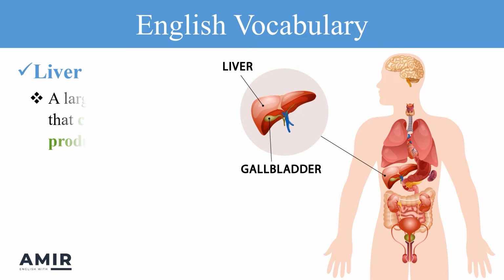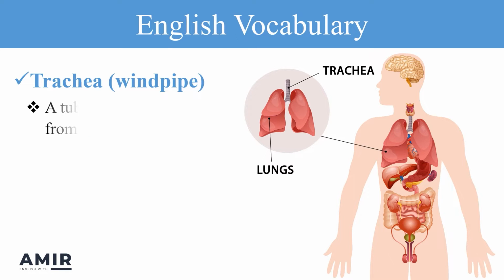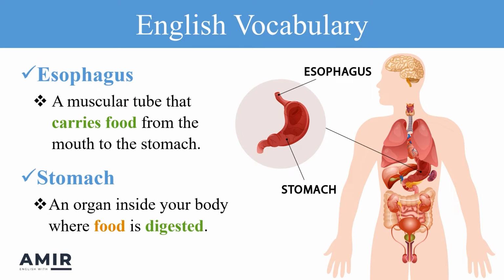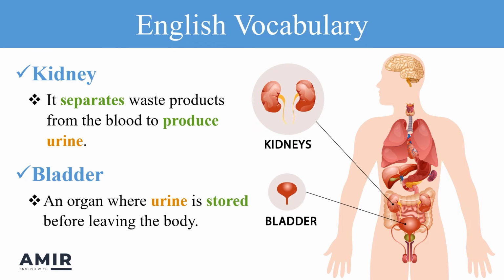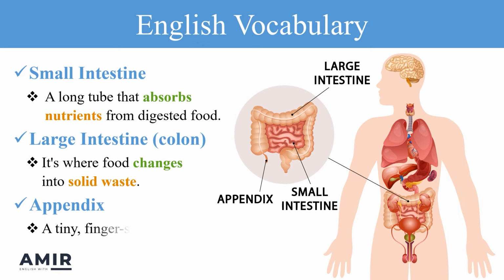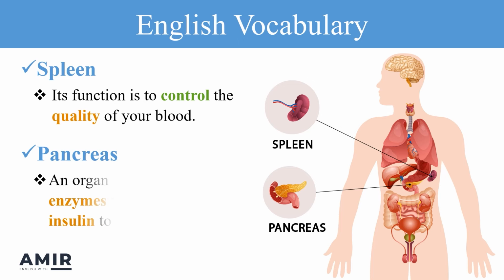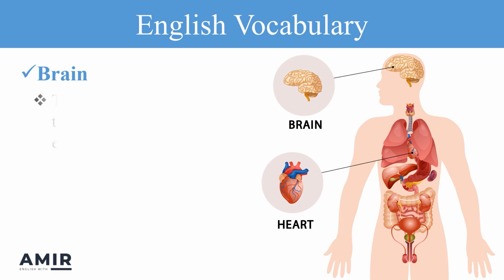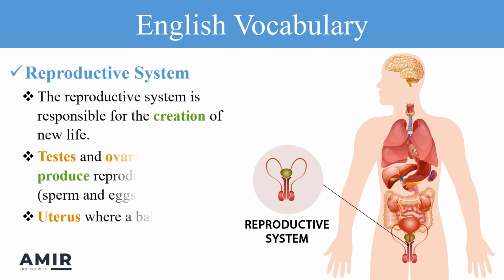Parts of the Body in English: Internal Organs | English Vocabulary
In this video, we're going to talk about the human body's internal organs, including their definitions and functions, illustrated with images.